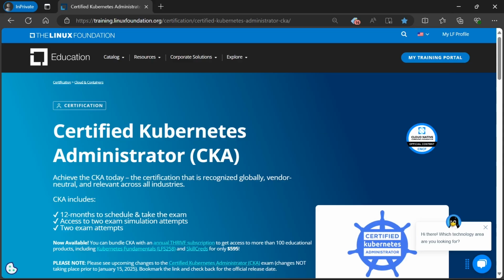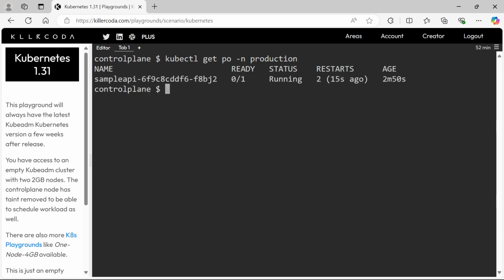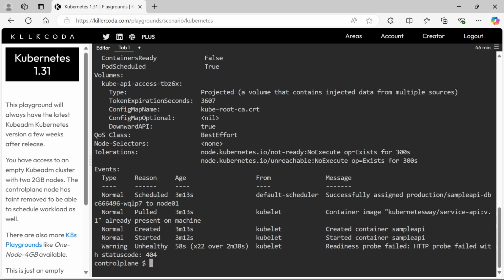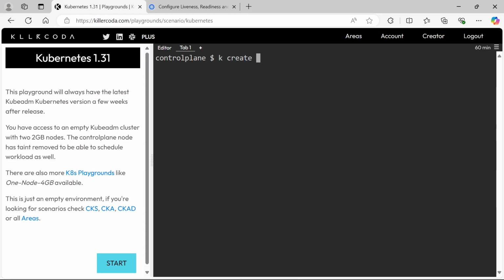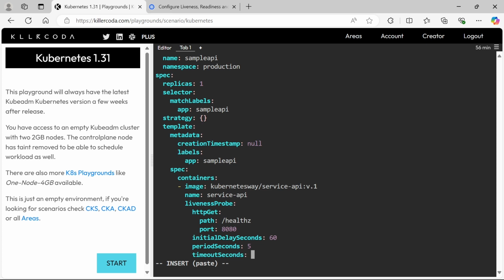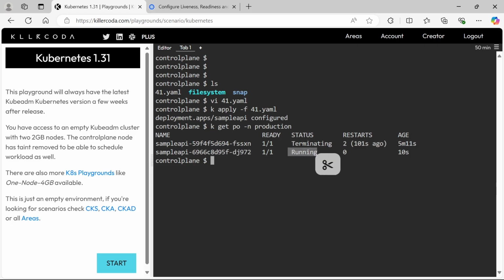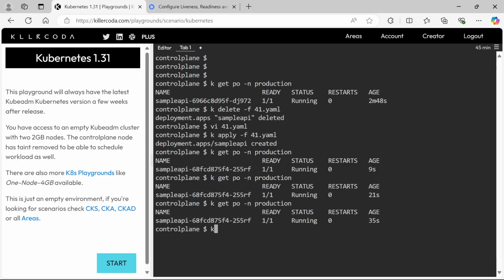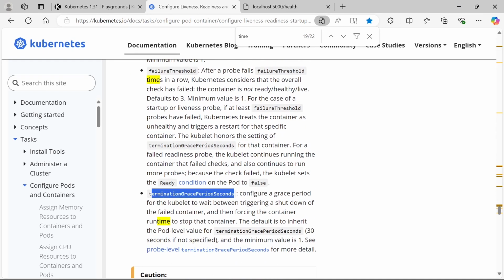CKA Certification New changes 2025 - 70 Practice Q and A - PART - 9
CKA Practice Exam (mock questions) - 70  Practice Q and A - PART - 9 - CKA Certification New changes
CKA Certification New changes - Heath check - Configure Liveness, Readiness, and Startup Probes